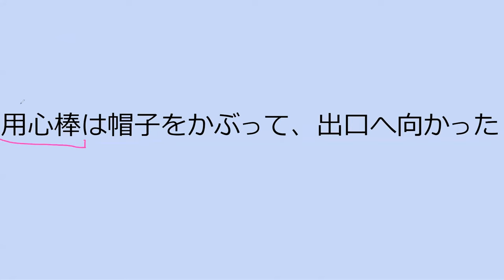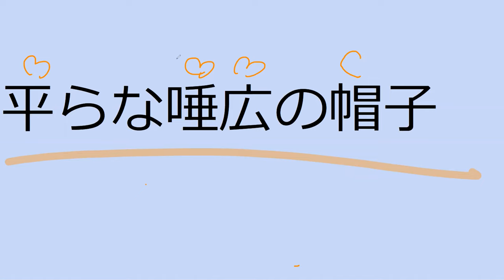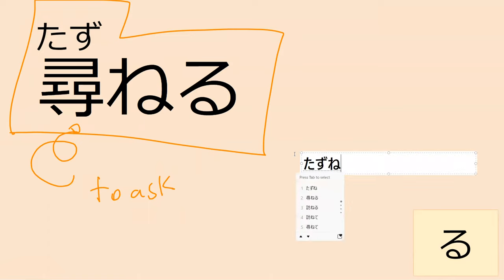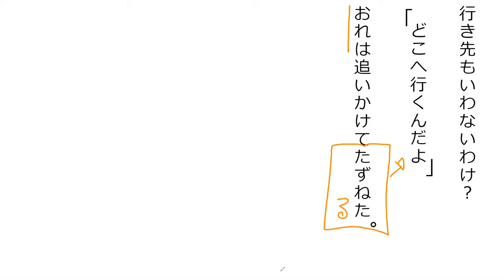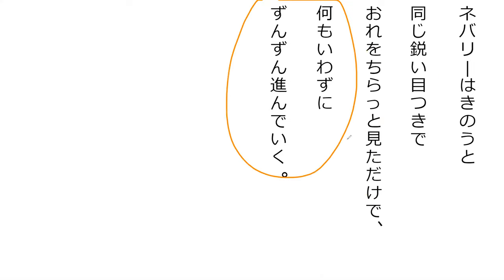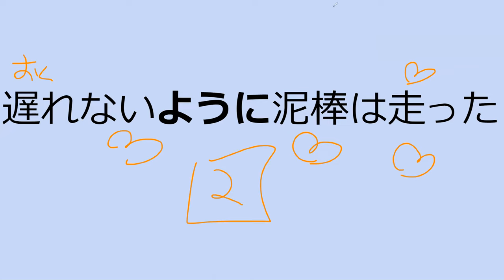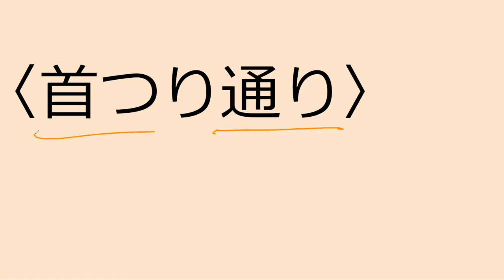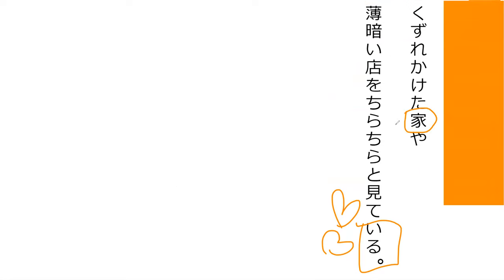Lesson 28A 魔法が消えていく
Looks like they are basically the same, and can be interchangeable.
"「聞く」は、「尋ねる」とほとんど同義。「聞く」の方が普通の言い方で、「尋ねる」の方がやや改まった言い方。「訊く」とも書く。"
The only slight difference is that 尋ねる just feels more 'formal'

Unofficially, it looks like 尋ねる focuses more on you not knowing the information
and 聞く is more like, focusing on you listing to the person you're asking the question of.

PLEASE SUPPORT THE TRANSLATOR/AUTHOR!